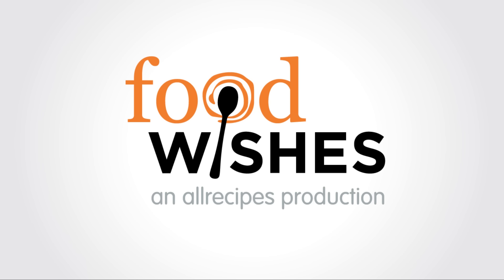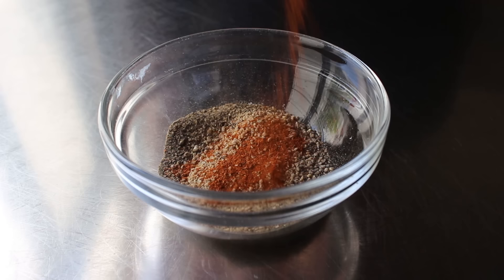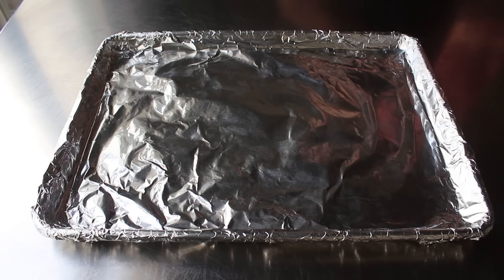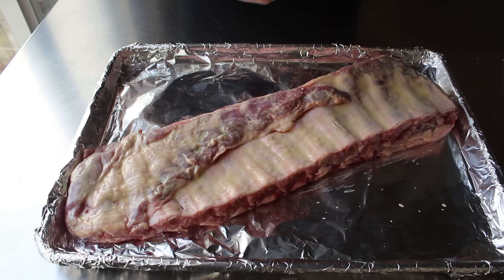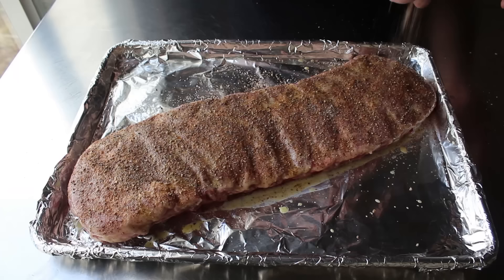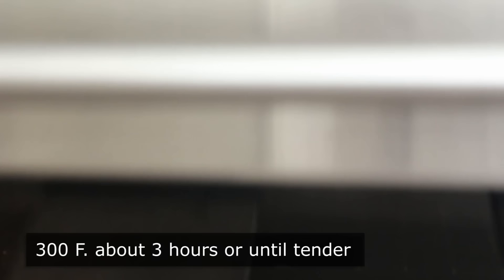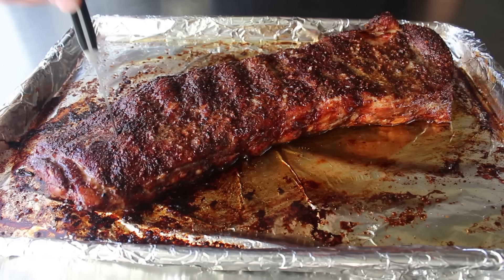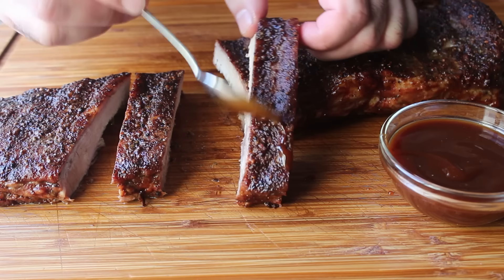Salt & Pepper Spare Ribs - Food Wishes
I’m usually not a big “less is more” kind of guy, but these amazing Salt and Pepper Spare Ribs were a wonderful reminder of just how delicious pork ribs really are. Using little more that salt and pepper (and secret wet rub), we can produce a rib so shockingly flavorful that people will wonder what we used, when it’s really because of what we didn’t use.

To become a Member of Food Wishes, and read Chef John’s in-depth article about All-American Barbecue Sauce, follow this link: